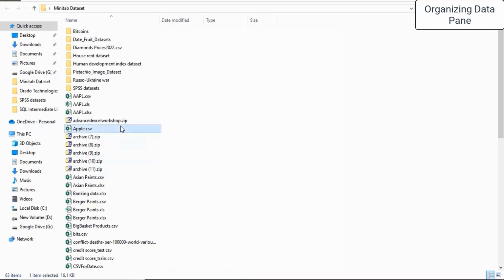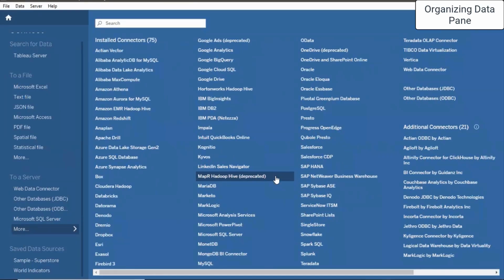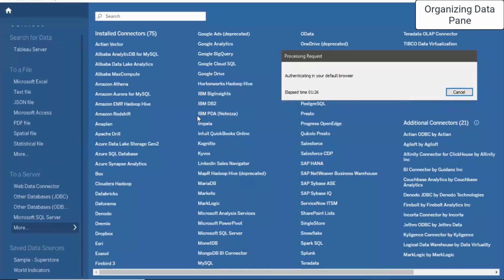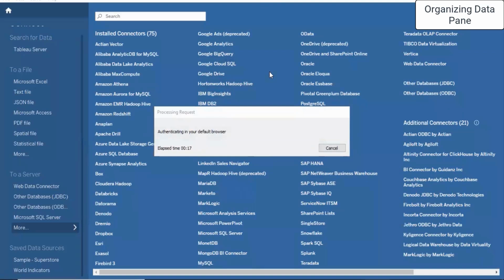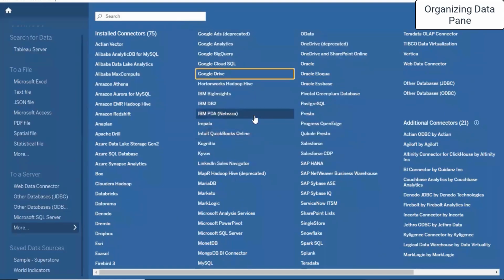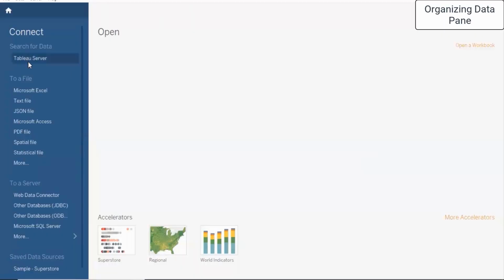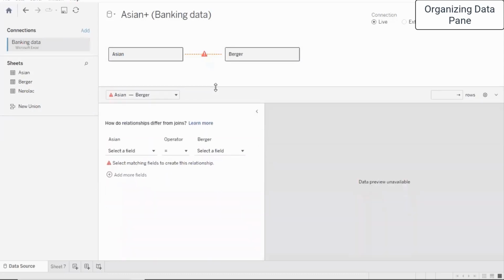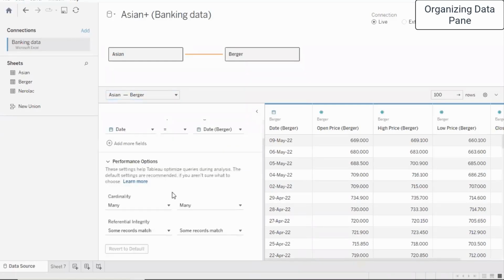Mastering Tableau: Organizing the Data Pane for Effective Visualizations!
Welcome to the world of Tableau data pane organization! In this video, we dive into mastering Tableau and organizing the data pane for effective visualizations with Mastering Tableau: Organizing the Data Pane for Effective Visualizations!, offering tips and tricks that will transform the way you approach and understand the essentials of data pane organization. Whether you're a Tableau enthusiast or a data analyst, this exploration provides valuable insights for excelling with essential techniques in data pane organization.